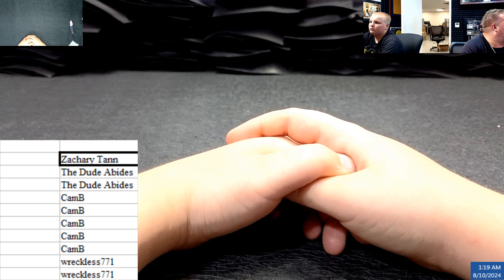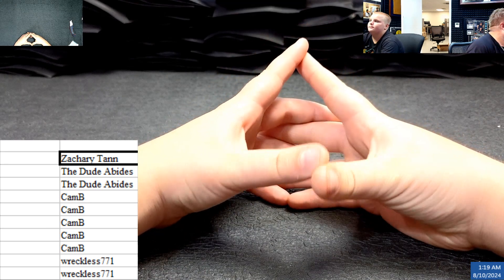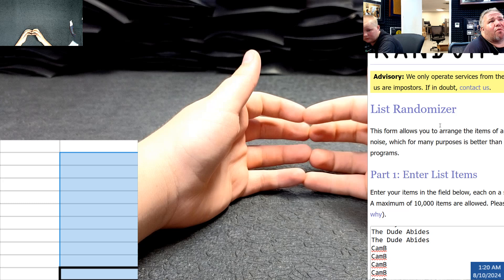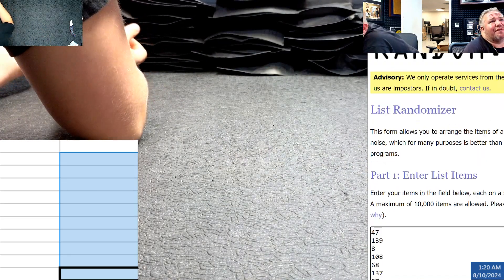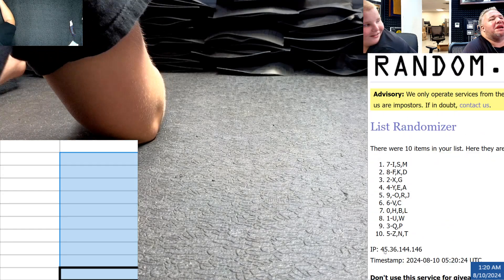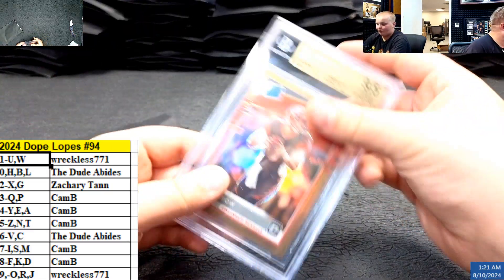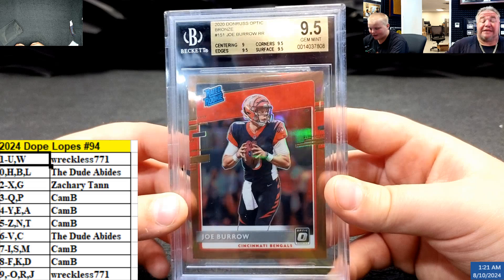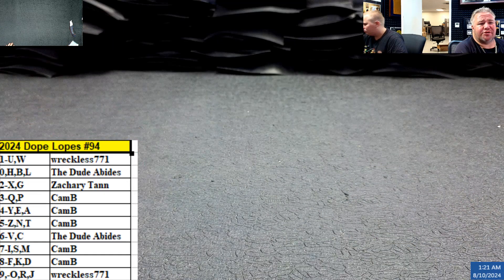2024 Dope Lopes #94